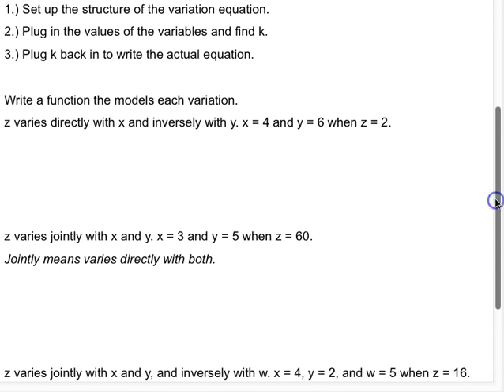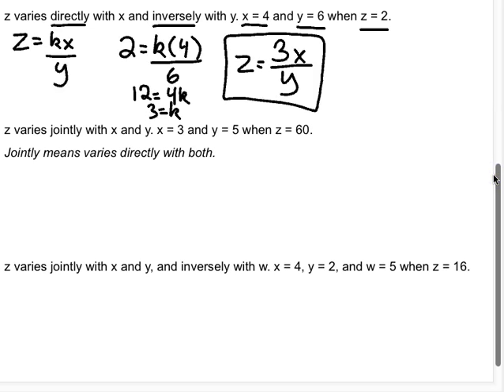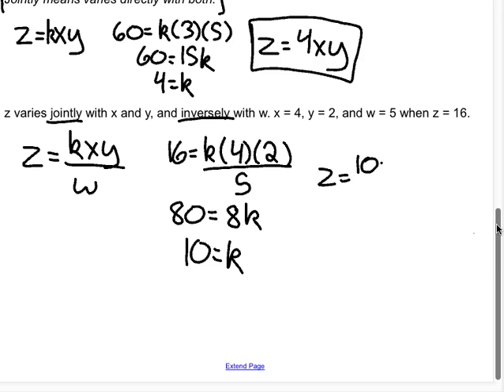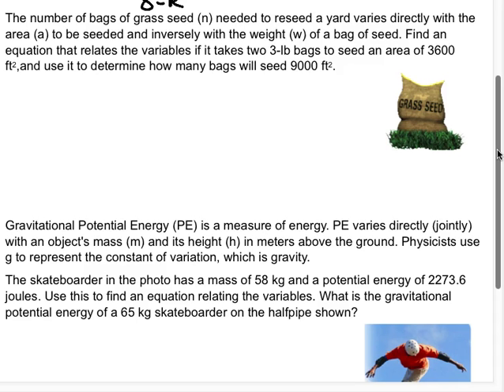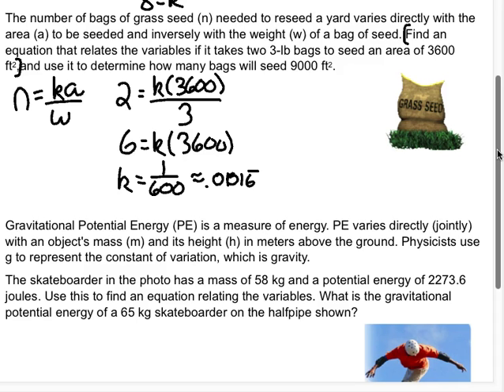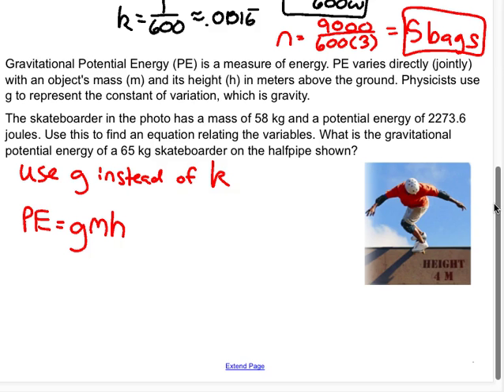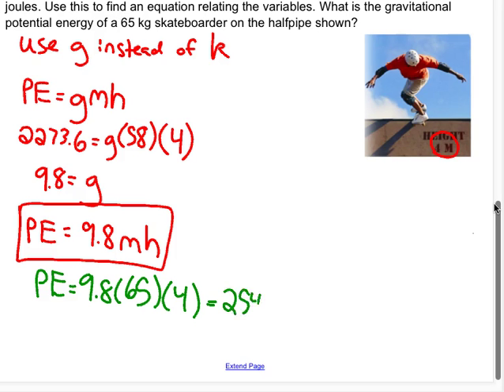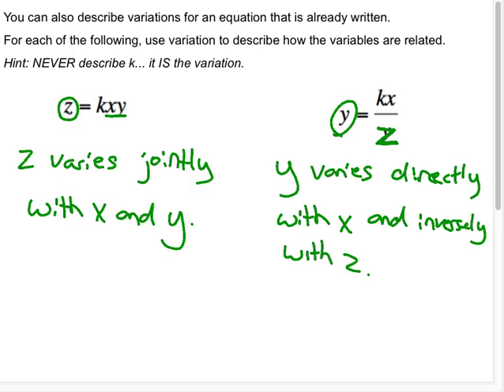Alg II 8.1B Notes